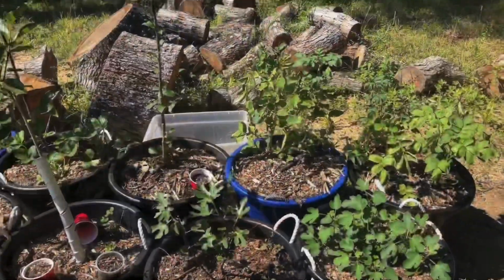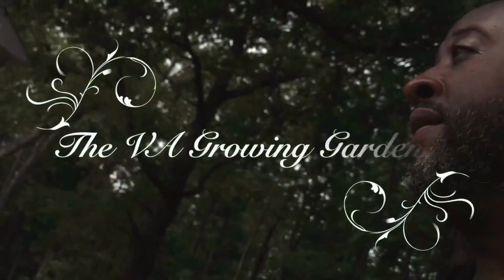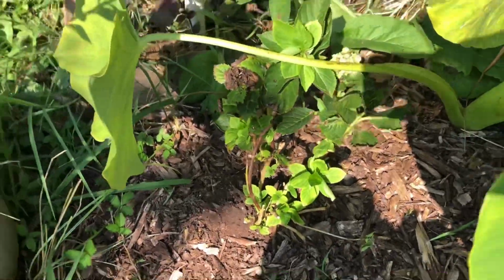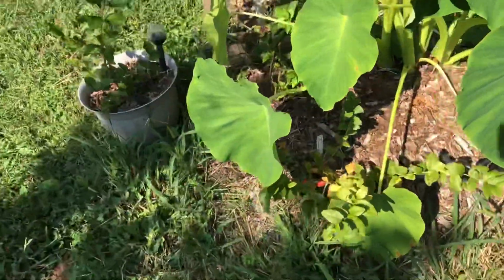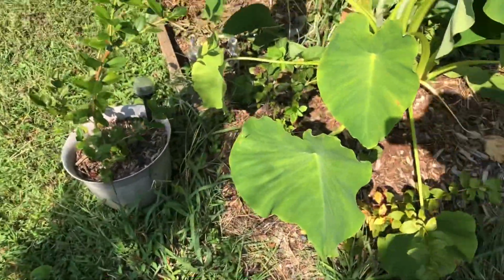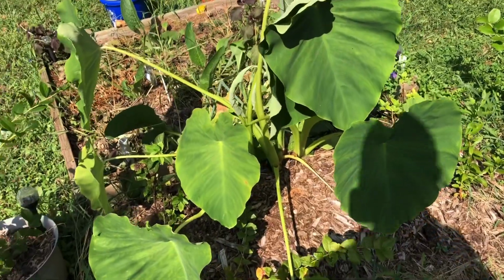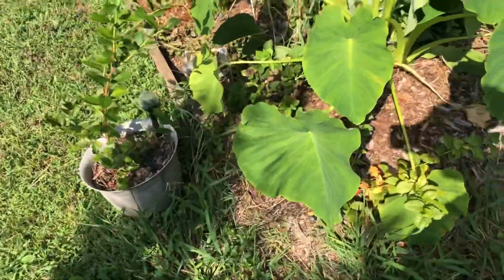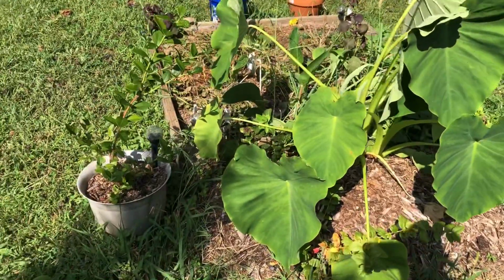Elephant Ears Anyone???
Peace family! I’ve got a question about my Elephant Ears! If you have any knowledge on them, I’d greatly appreciate it! Maybe our sister from Clausenworld would know! 😉

Check her out here and tell her VA sent you!

“I Got An Addiction”
Written and Performed By The VA Growing Gardener

Produced, mixed and mastered by Percy “PJ” Joe Jr. with Teachable Moments

Background vocal arrangement and percussion by Percy “PJ” Joe Jr.

Keys, bass, Wurlitzer and organ by Tony Jones II

Arranged by Tony Jones II

Co-arranged by Percy “PJ” Joe Jr.